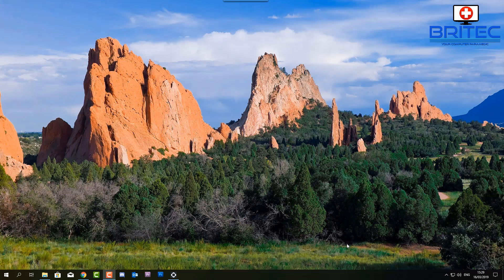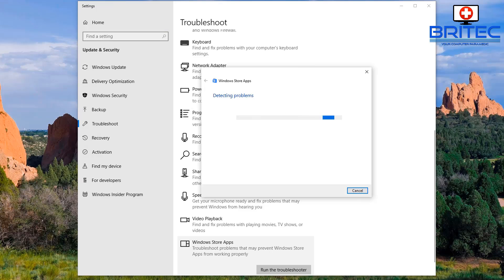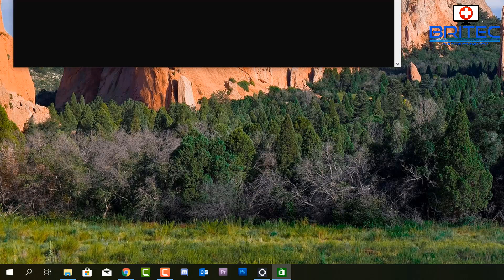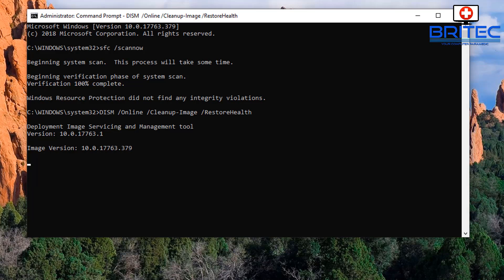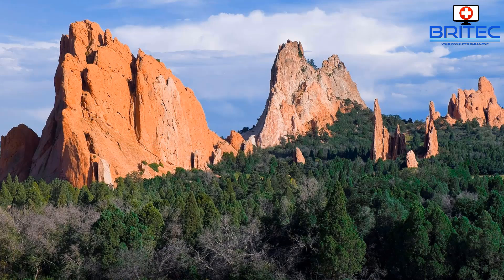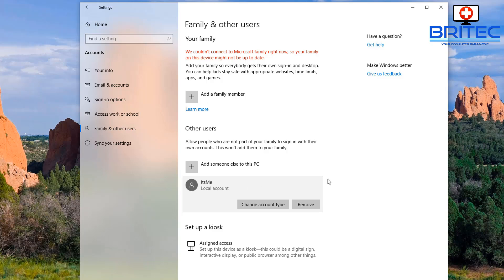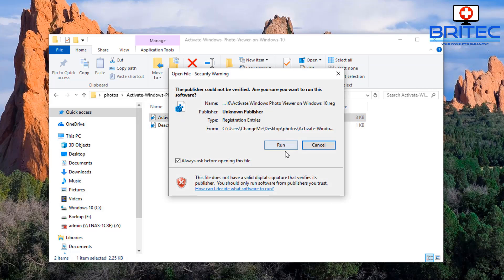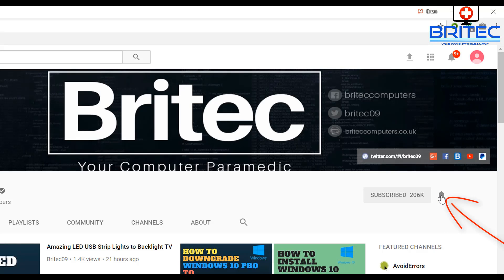How to Fix Invalid Value For Registry Error on Windows 10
If you getting the error Invalid Value for Registry When Opening JPG/MP3/PDF/MP4 files. Then this video is for you.

Reset Microsoft Photos App

Go to Start / Settings / System / Apps & Features
Click on Microsoft Photos app
Select Advanced Options and click the Repair Button and then Reset Button

Repair Corrupt System Files

In Search box, type Command Prompt or cmd
Right-click Command Prompt
Click Run as administrator
In the command prompt window type sfc /scannow and press Enter

Once that has finished run the following command.

Reinstall Microsoft Photo's App

Right click start button and click run and type: wsreset

In Search box, type troubleshoot and run the Windows Store app troubleshooter

Warning: You do this at your own risk.

Navigate to the following registry key: HKEY_CURRENT_USER\Software\Classes\Local Settings\Software\Microsoft\Windows\CurrentVersion\AppModel\Repository\Families\Microsoft.Windows.Photos_8wekyb3d8bbwe

delete old registry entries

Create a new user account

Change Microsoft Phones app to Windows Picture Viewer.